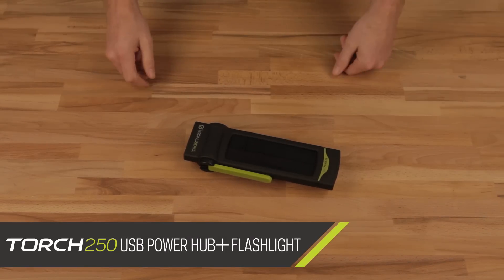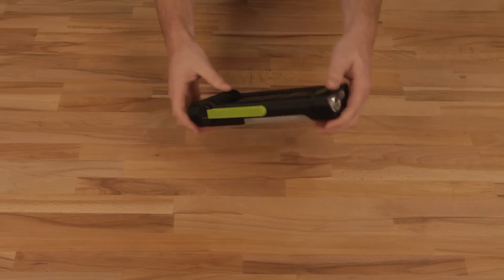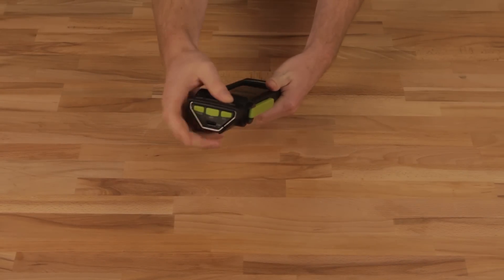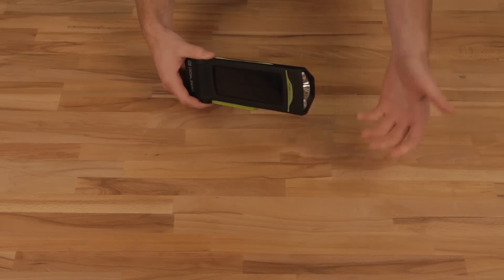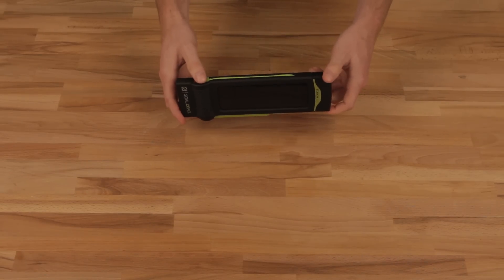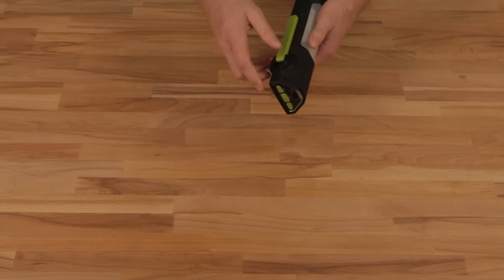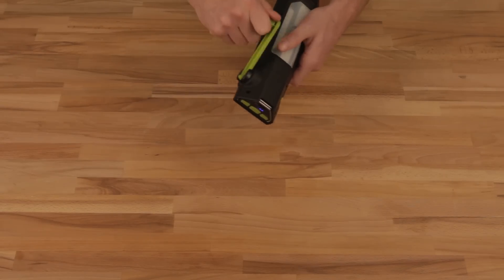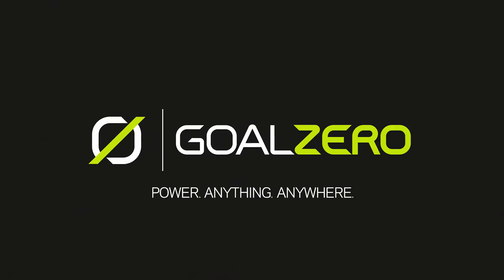Unboxing the GoalZero Torch 250 Solar Flashlight and USB Power Hub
Check out everything that comes with the GoalZero Torch 250 USB Power Hub and Flashlight.